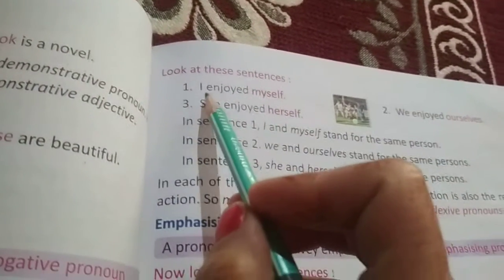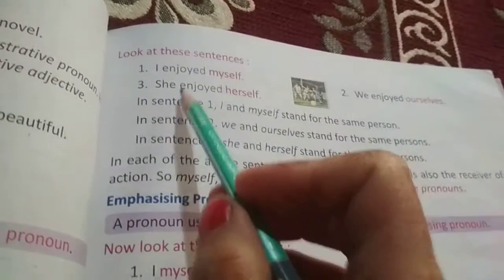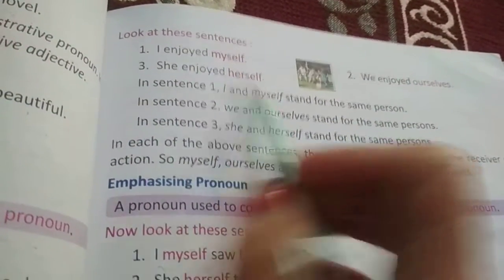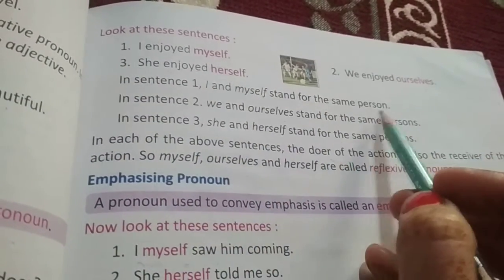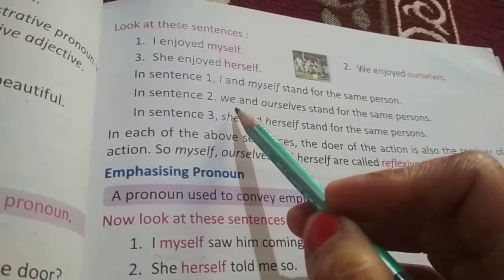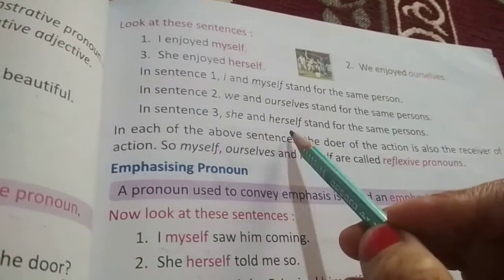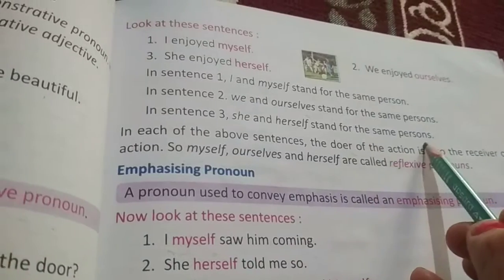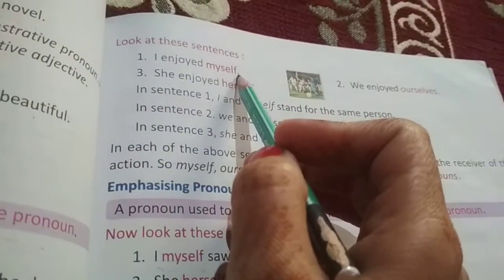Class 5 English Grammar 10-11-2020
Ch-11 Pronouns